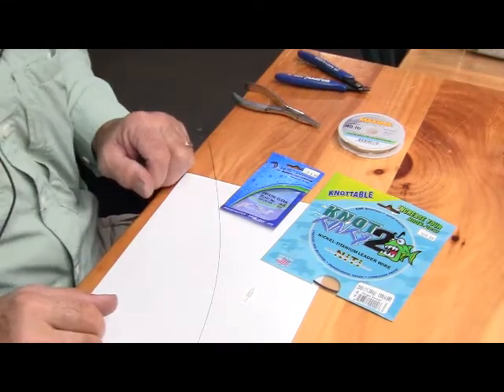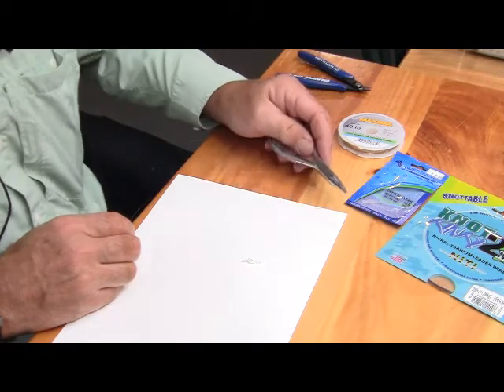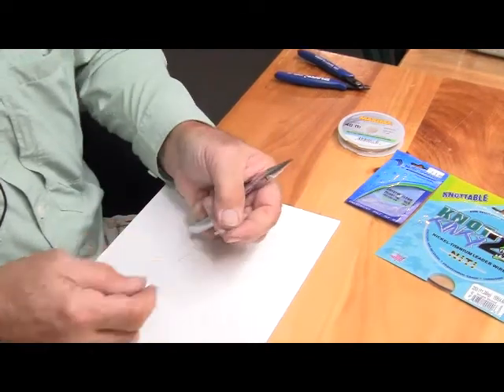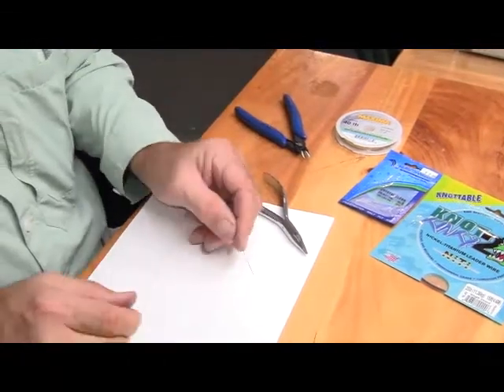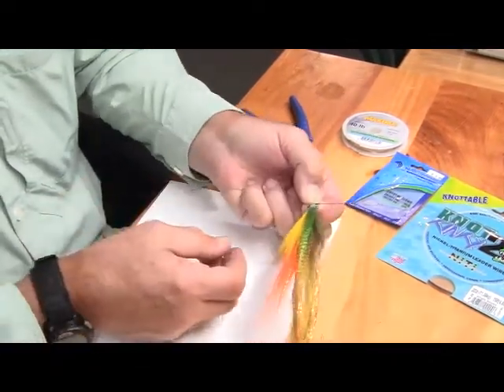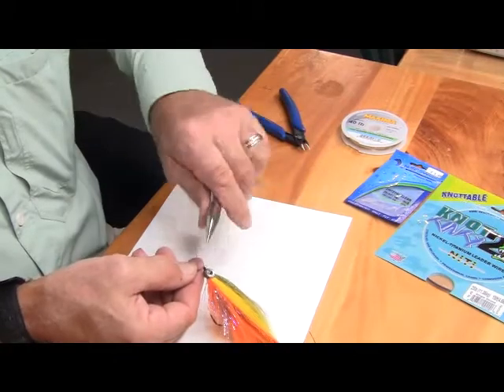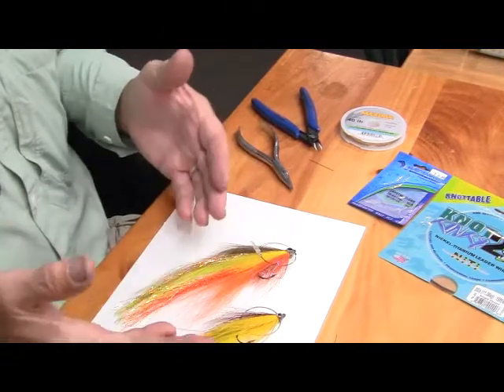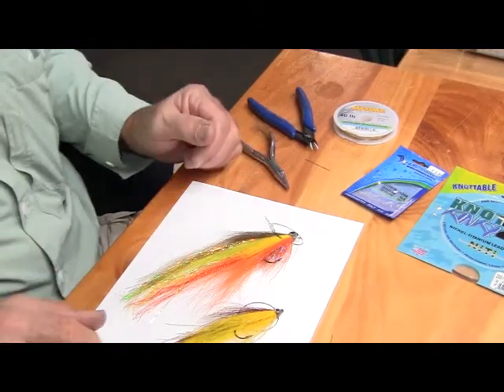K2K Bite Tippet System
This Leader System features Knot-2-Kinky Nickel Titanium single strand wire.  This system has been developed using over a decade of testing and refining as an excellent Musky and Pike Leader and Bite Tippet System.